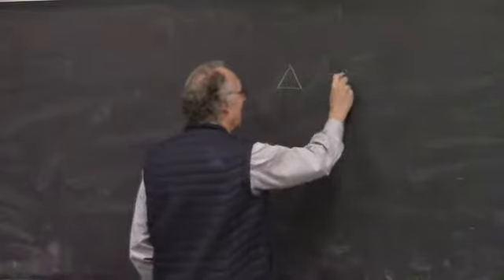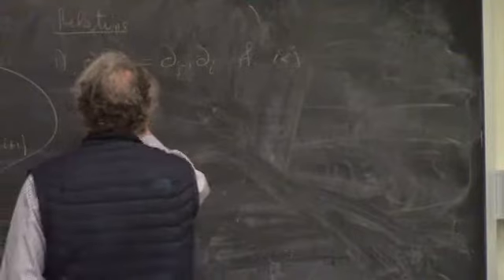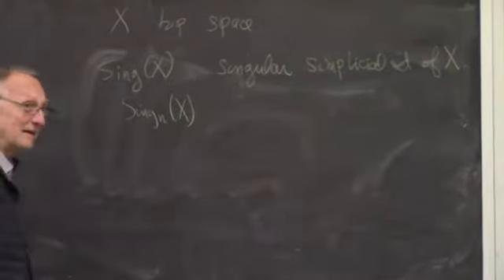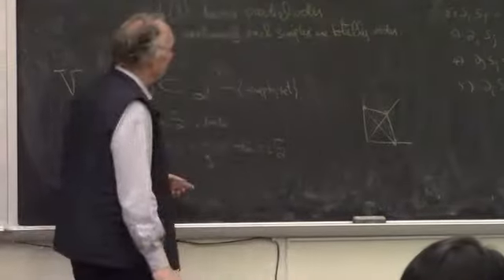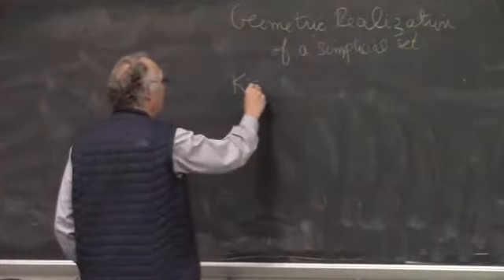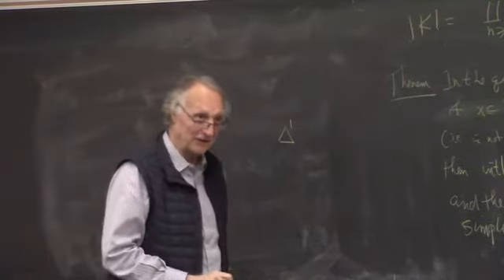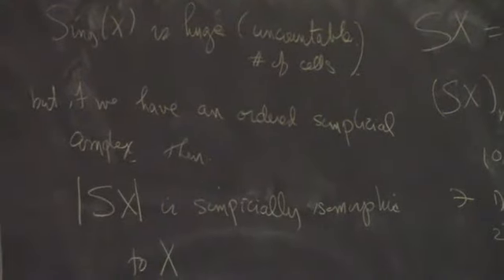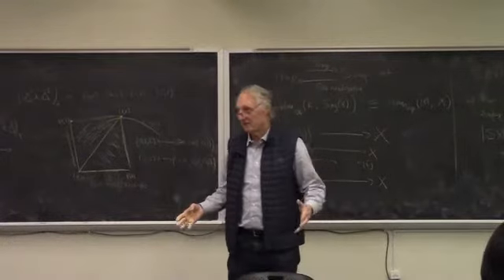John Morgan - Simplicial Sets - Homotopy Theory Lectures at Stony Brook - 05 Nov. 2018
Lecture 4 of 7 of John Morgan's introductory lectures on homotopy theory at Stony Brook in the fall of 2018.  In this lecture he introduces simplicial sets, with an eye toward simplicial homotopy theory.
Corresponding lecture notes for the series can be found here (the first few lectures were not taped):